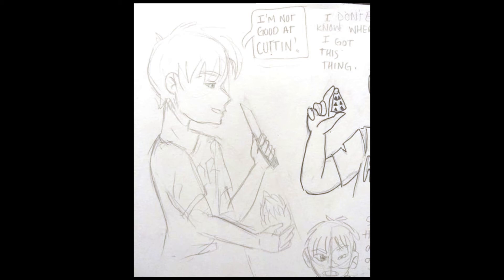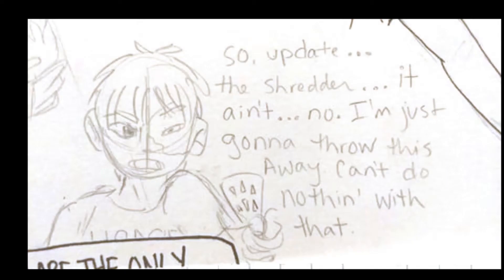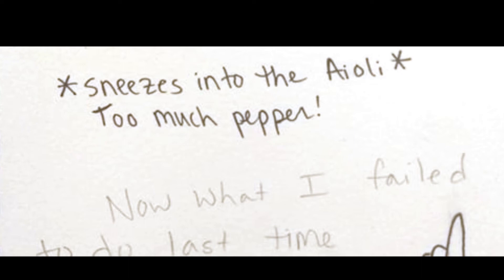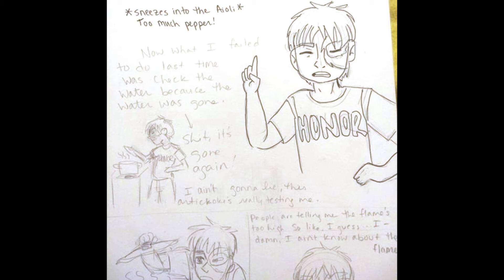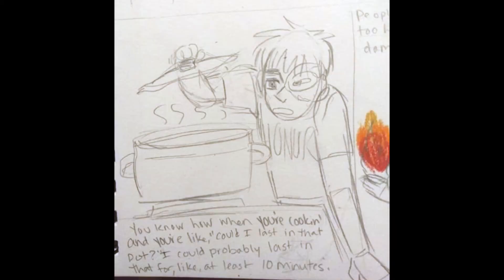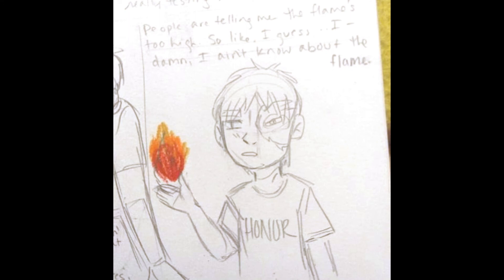dante basco's artichoke saga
SOME CONTEXT:
Dante Basco (notably known as the voice actor for Zuko in the beloved Avatar the Last Airbender series) has been documenting his journey learning how to cook artichokes on his Instagram story.
The story is in his Highlights still as far as I know, so you can see it there!
SO OBVIOUSLY I thought to myself: Zuko with a cooking show.
that's what this is.